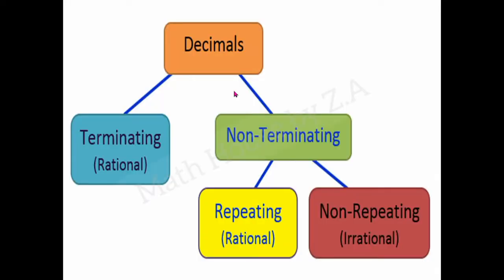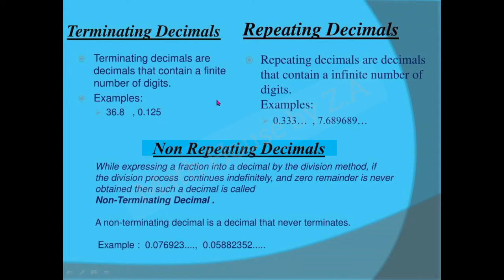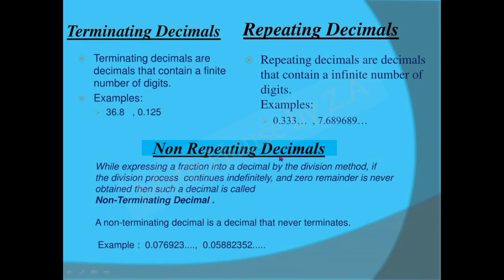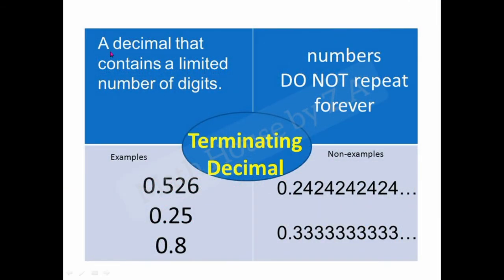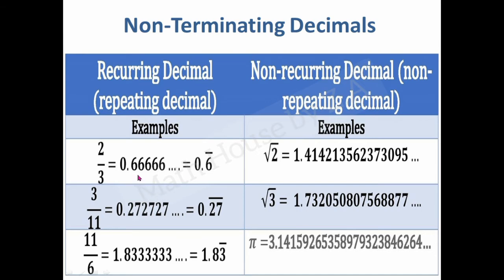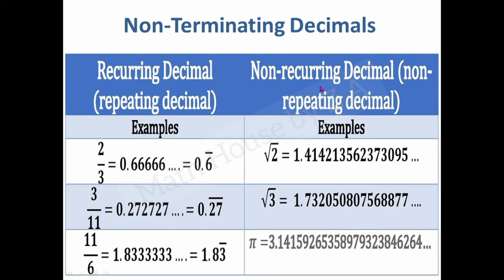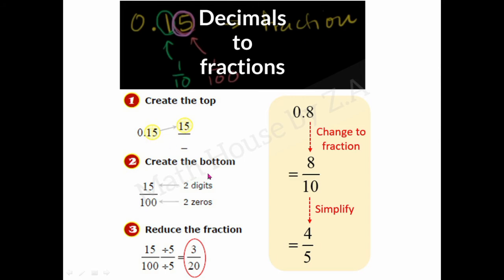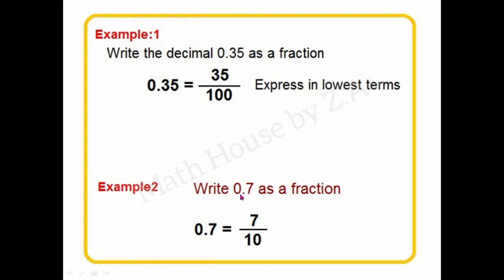Class 7 | Decimal Numbers | Unit#3 | Lec#2 |Math(Oxford) by Z.A